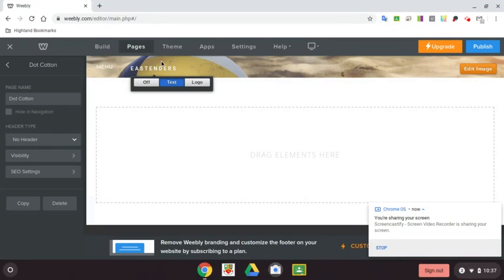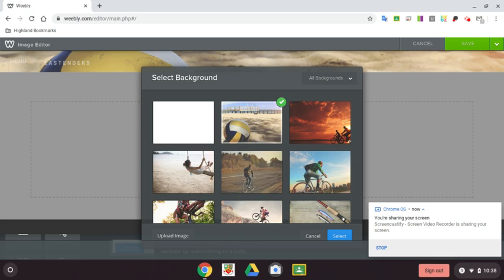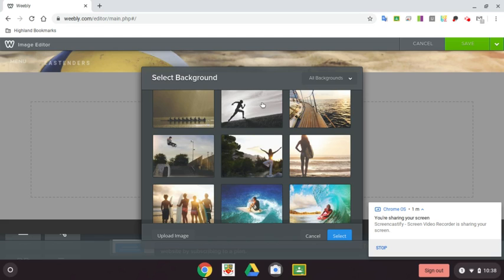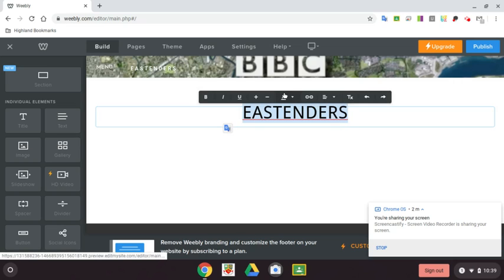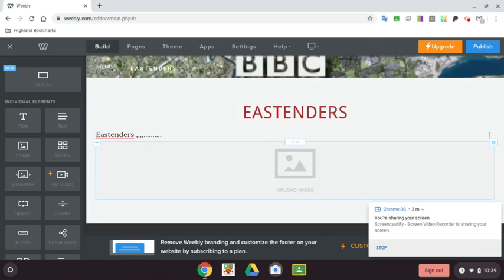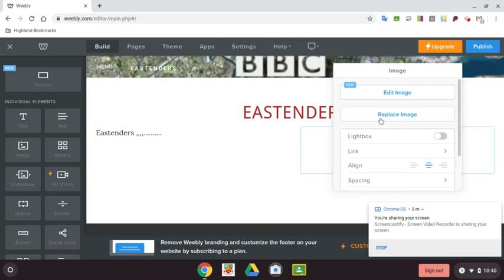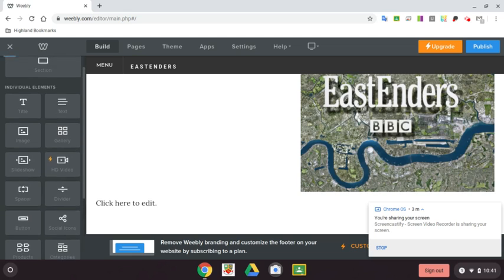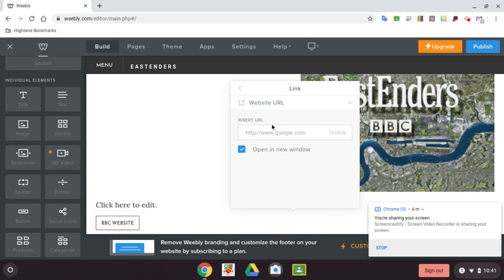3. Weebly Building a Page